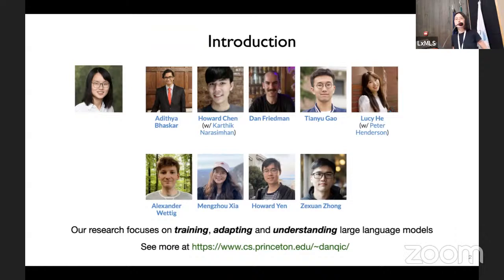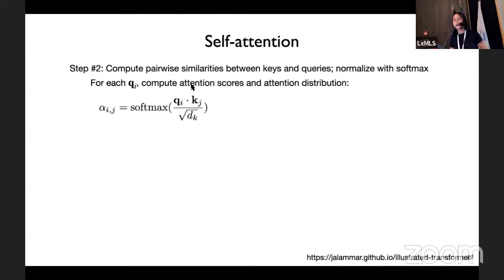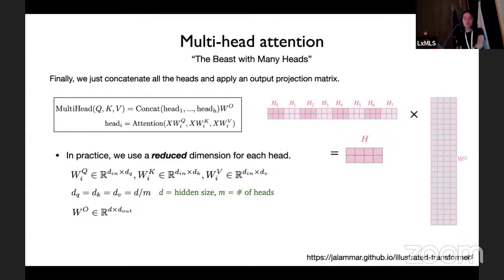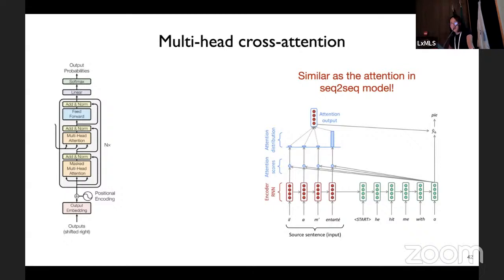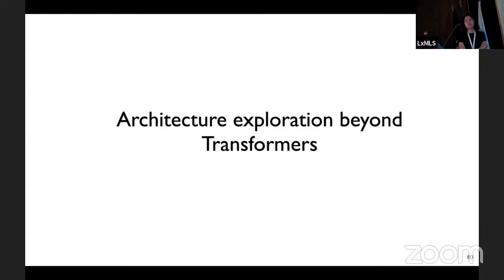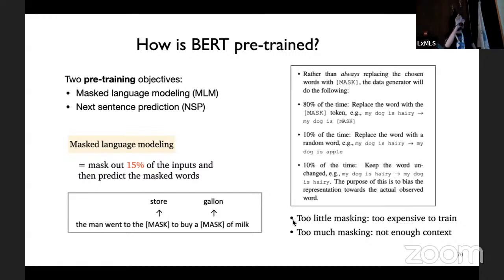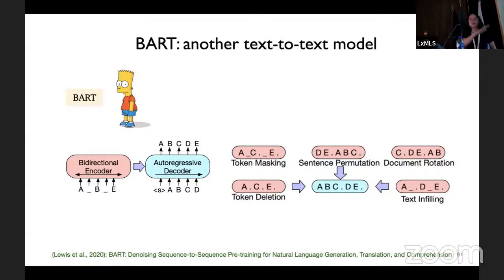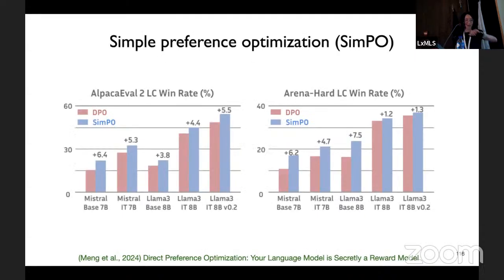Lecture 4: Transformers and Large Pretrained Models (Danqi Chen)